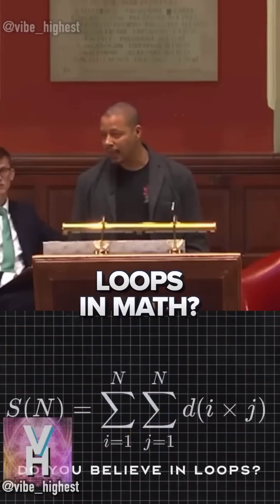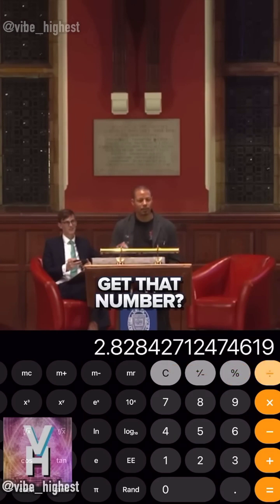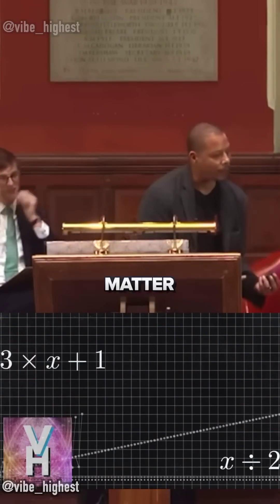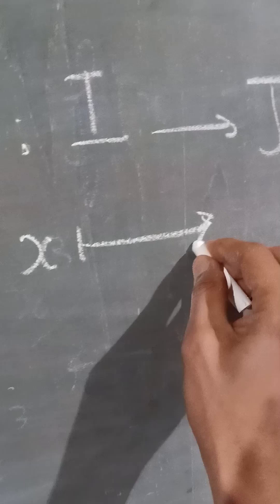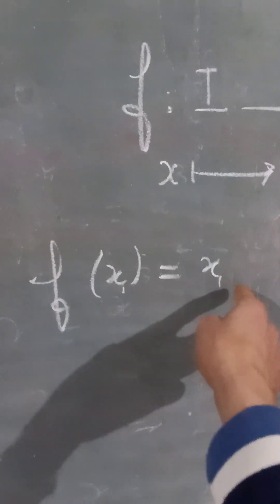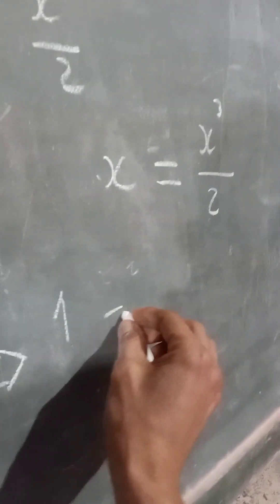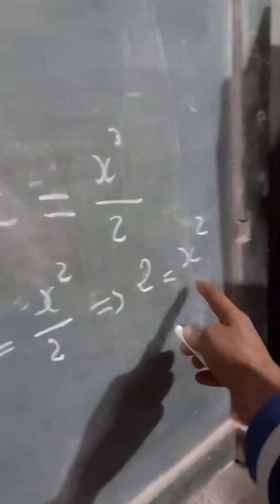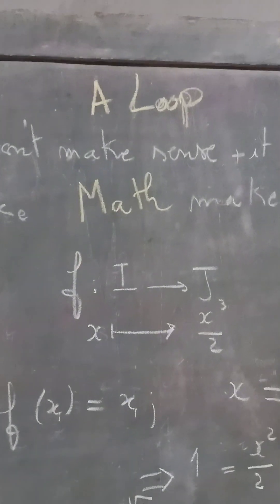Math does not make sense: Loop does not make math make sense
When they say "Loop [∞] does not make math make sense", I'll use loop to make math make sense since math make sense